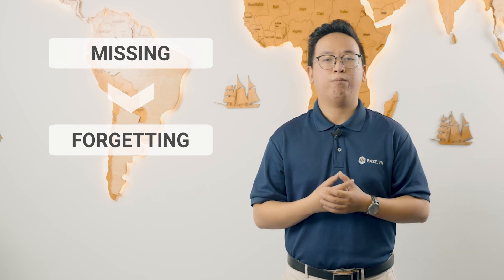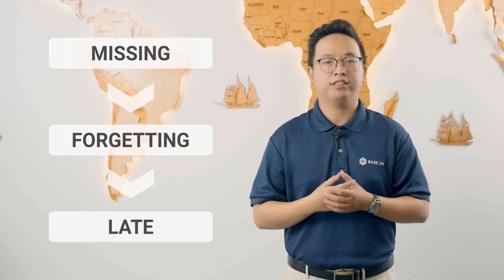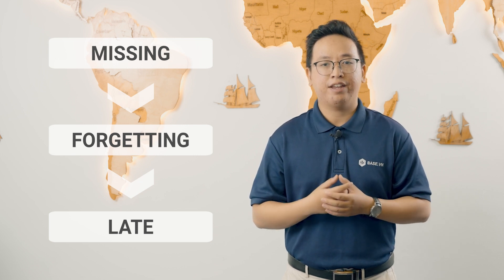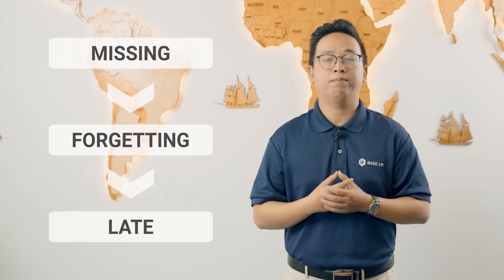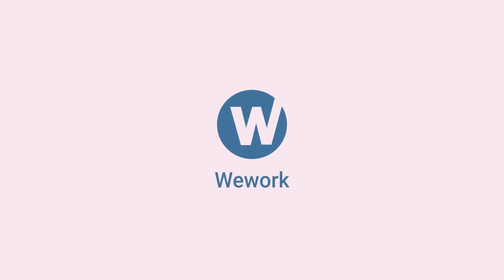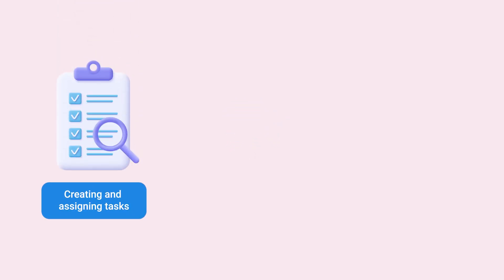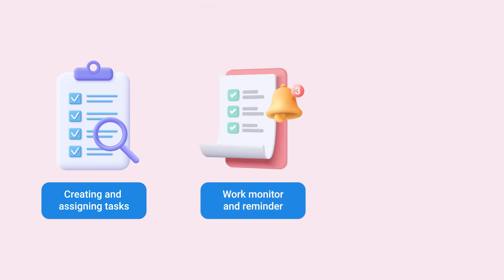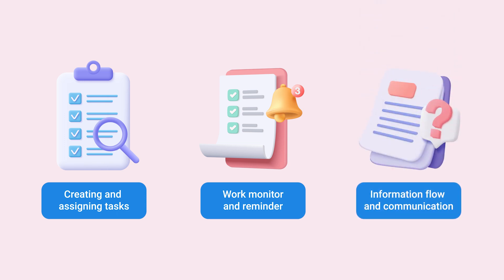[ENG] BASE WEWORK | 1.Introduction & Overview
và chọn chuông thông báo để nhận thông tin đầu tiên khi Base có video về tính năng và sản phẩm mới.

0:00: Overview introduction
0:43: Base Wework overview
2:40: Material to be prepared